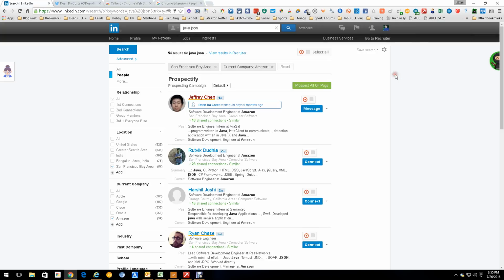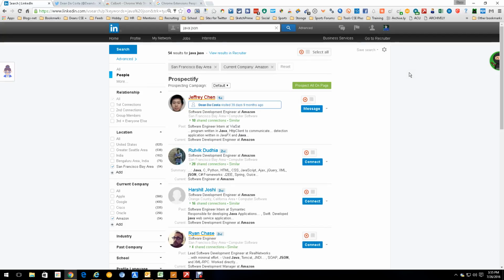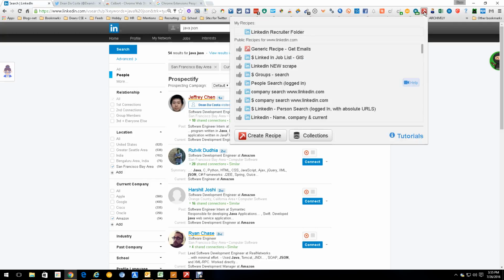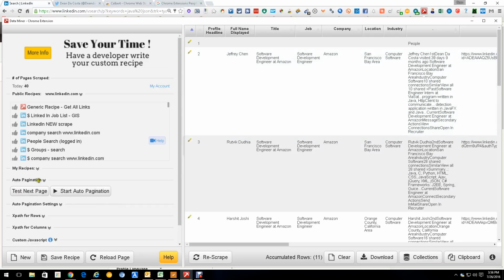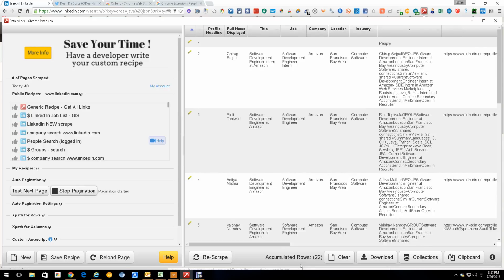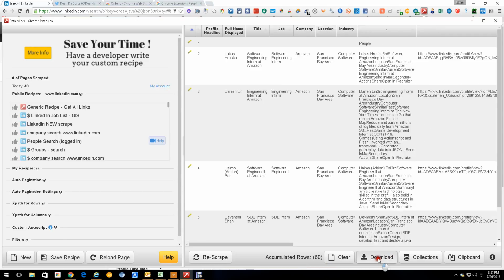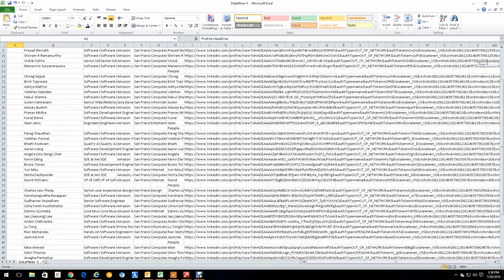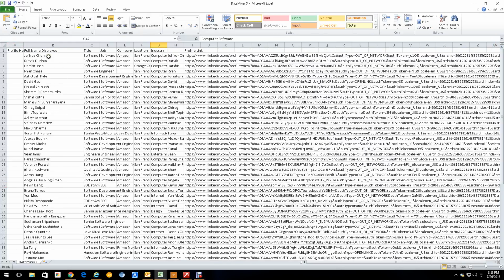Data Miner Updated 2.0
Updated with recipes to help you scrape